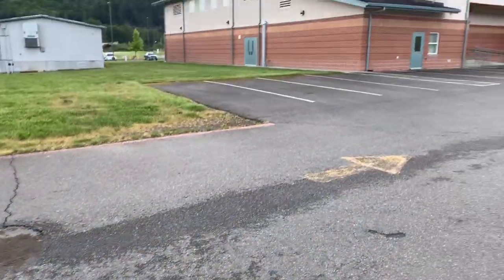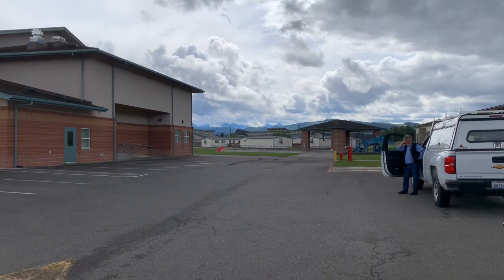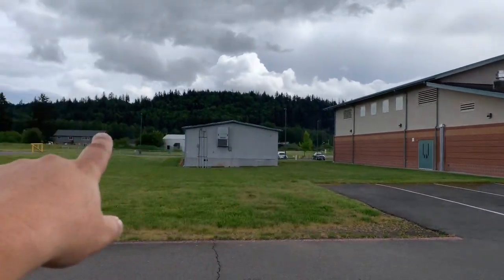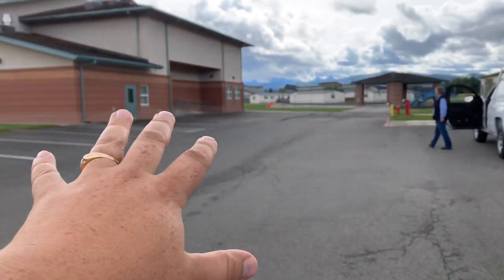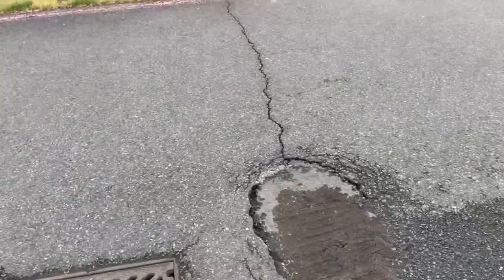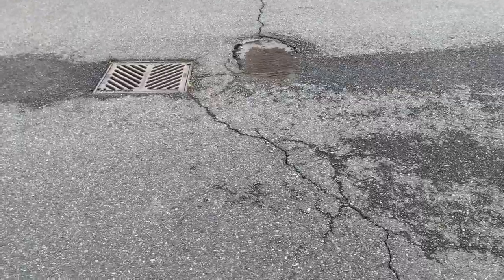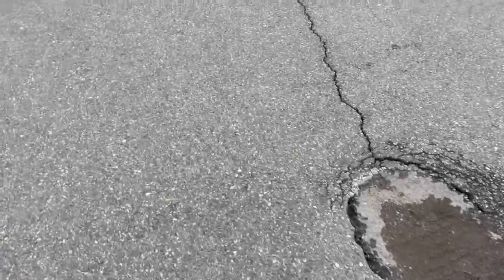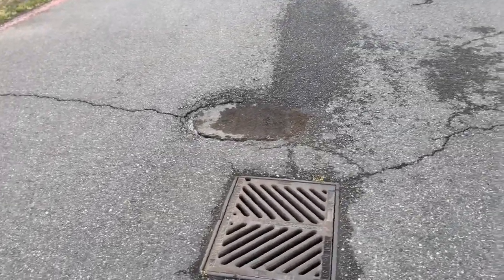24733_1st Video